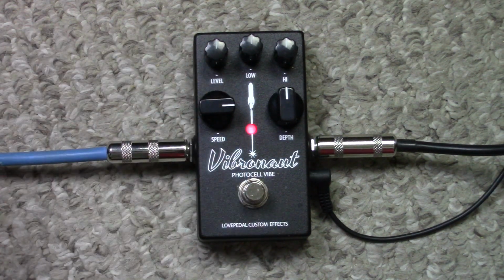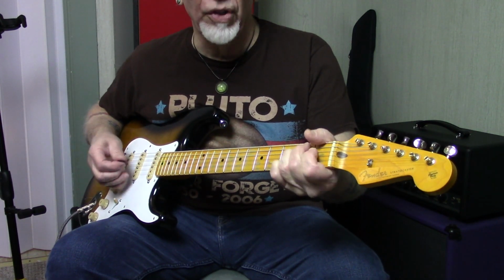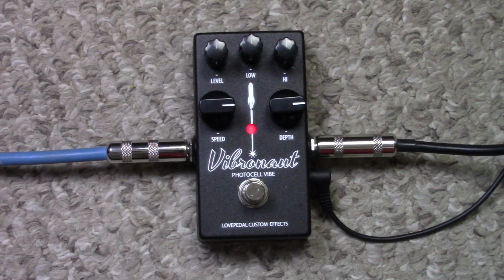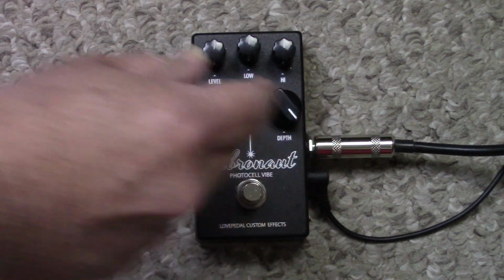Today I talk about photocell vibe pedals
I talk about vibe pedals. Specifically, analog photocell vibes. I demo the use of one using my Lovepedal Vibronaut. I give some idea how it sounds on various settings through my Fender Tone Master Deluxe Reverb crank to about 7, so it's overdriving a bit, and playing a Stratocaster.